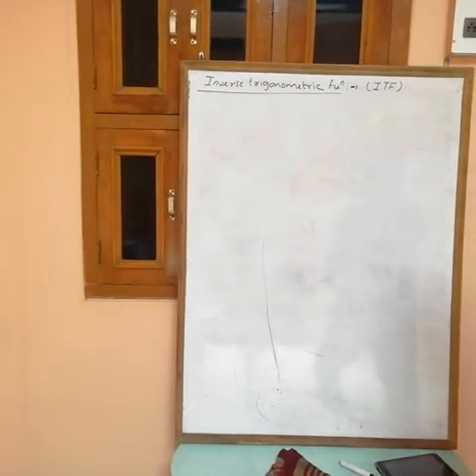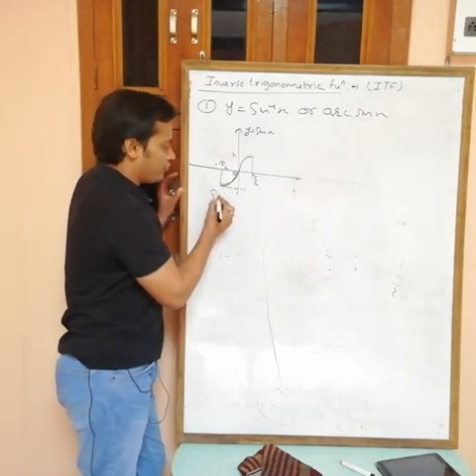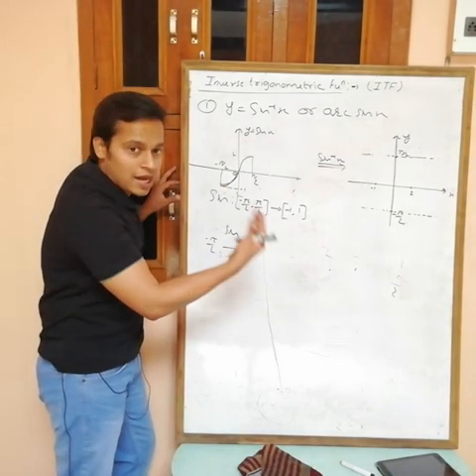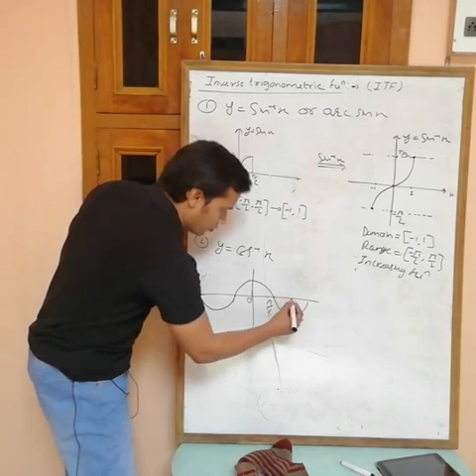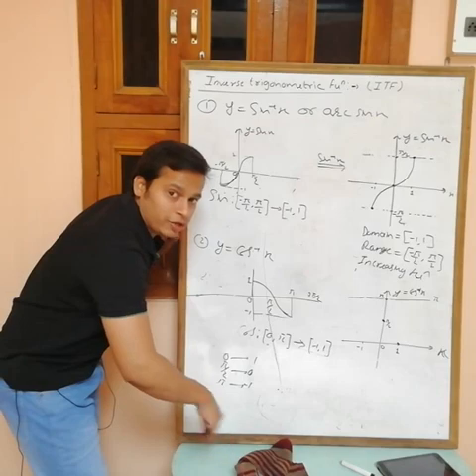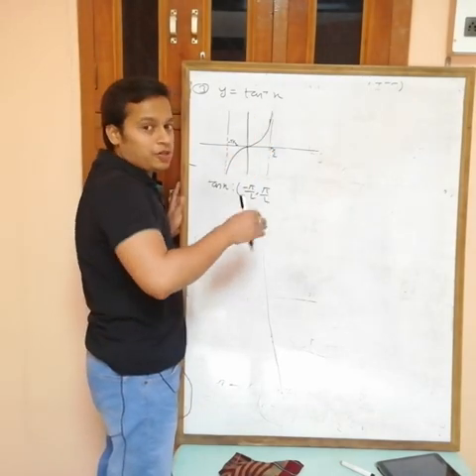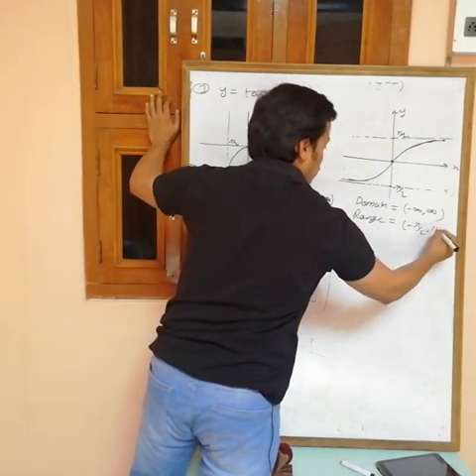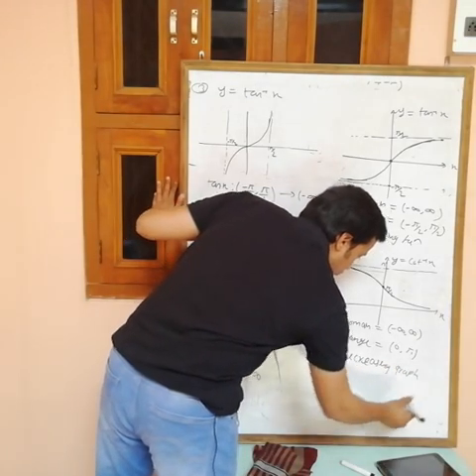Relation, function and ITF (Lecture 14, part-1 )|maths for jee mains and advanced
Relation, function and ITF (Lecture 14, part-1 ), 12th maths, maths for jee mains and advanced, maths by sagar sir,maths by resosir,reso maths